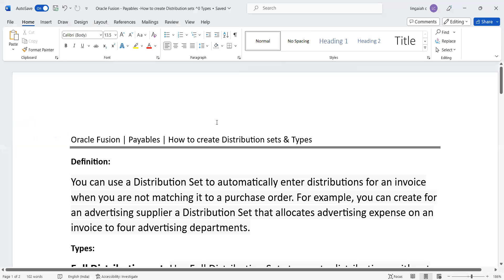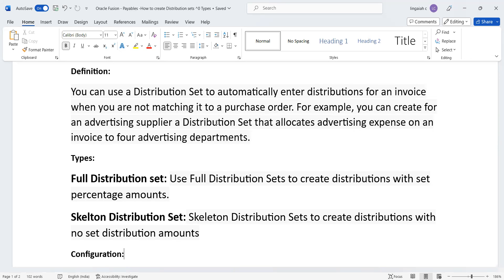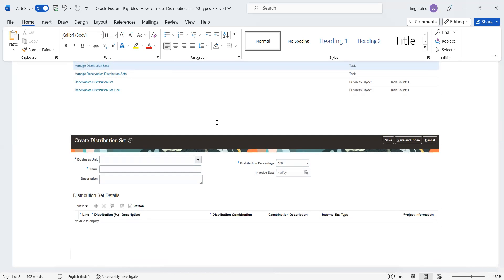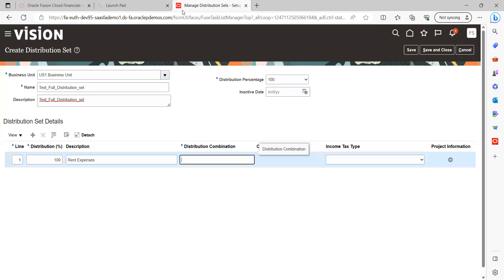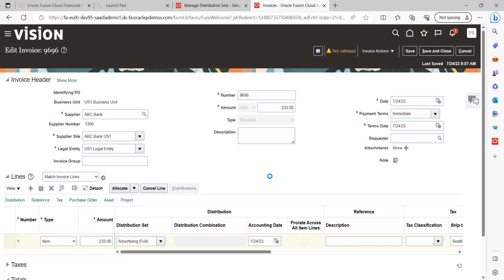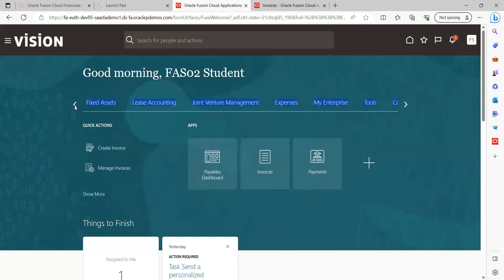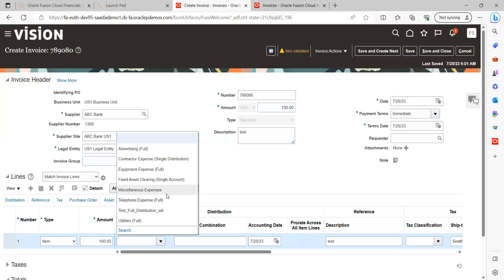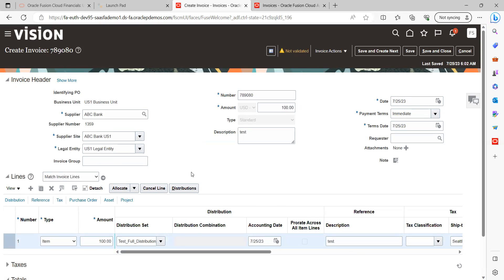Oracle Fusion | Payables | How to create Distribution sets & Types.